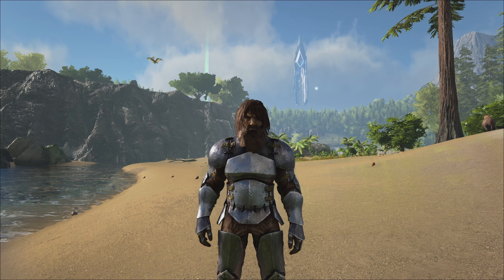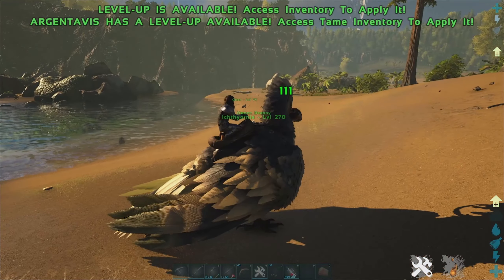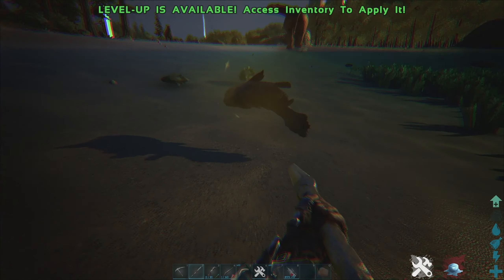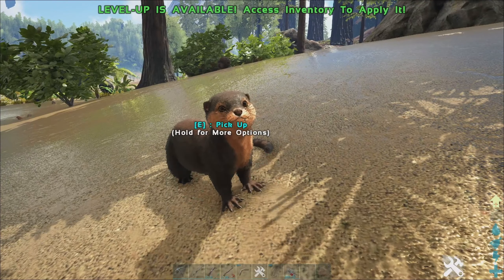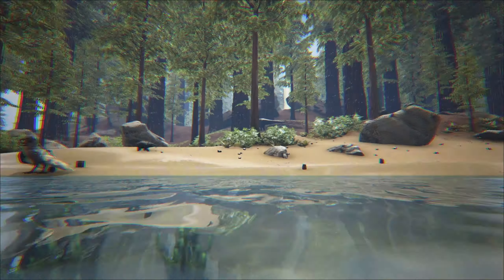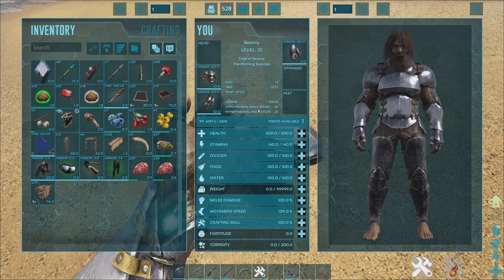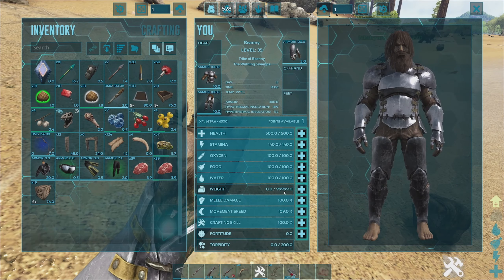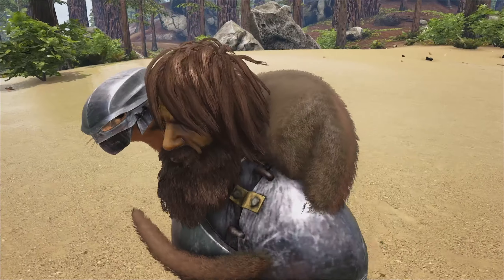HOW TO TAME AN OTTER | THE BEST SHOULDER PET! | ARK How To Tame Series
HOW TO TAME AN OTTER | THE BEST SHOULDER PET! | ARK How To Tame Series with Beanny
Welcome, HumanBeans! Today's episode of How to tame I will be showing you how to tame the adorable Otter! This creature can be tamed from early on in your adventure into Ark and they can be extremely useful for the rest of the adventure! The Otters abilities include the following: All items placed in its inventory have the weight halved when you pick the otter back up, they can hunt fish which gives a chance of collecting black pearls and silica pearls, they can hold multiple of the same Artifacts and they will give you extra insulation against the cold environments when on your shoulder.